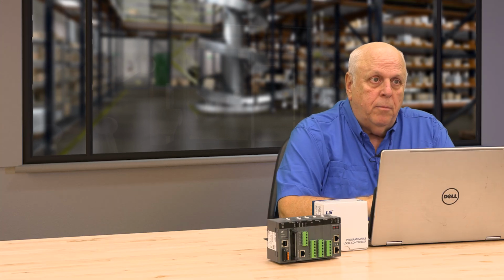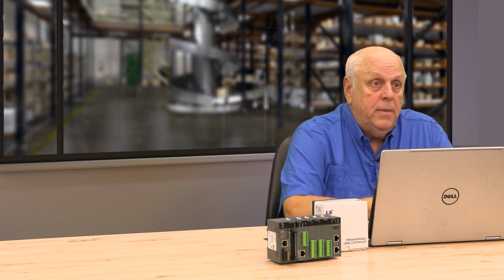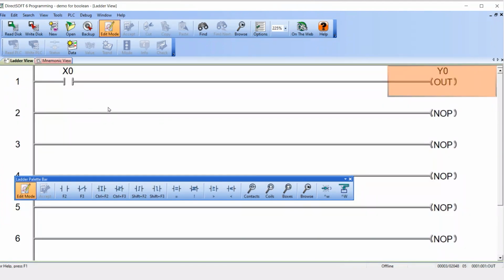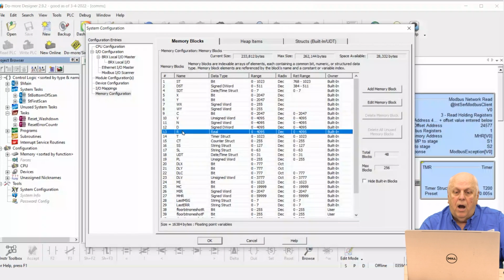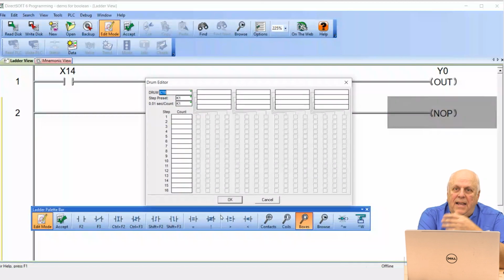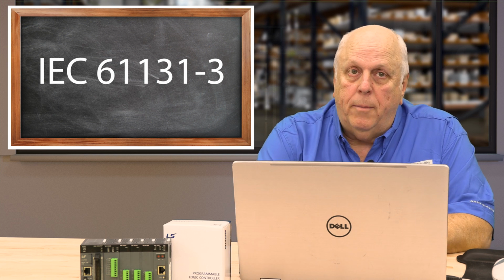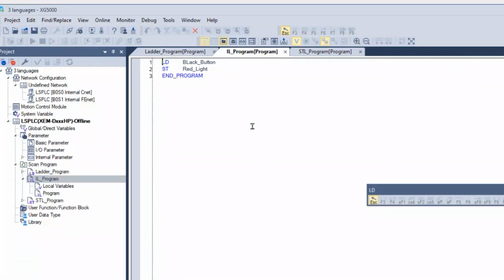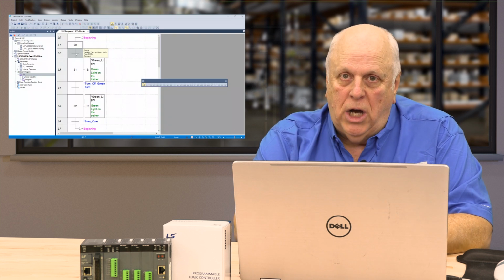IEC 61131: The Evolution of Controls from Relay Logic to IEC Programming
In this video, Doug Bell from Interconnecting Automation discusses the evolution of machine control from relays, the first PLC, ladder logic, and now IEC programming. AutomationDirect offers a CODESYS CPU in the Productivity 2000 hardware platform and we also offer the LS XGB PLC that supports IEC style programming.

00:00 Introduction
00:45 IEC Overview
01:51 Controls History
05:26 PLC Software Introduced
14:11 IEC Programming Introduced
21:18 Outro

Related AutomationDirect.com part numbers: P2CDS-622, XEM-DN32H2, XEM-DN32HP, XEM-DP32H2, XEM-DP32HP